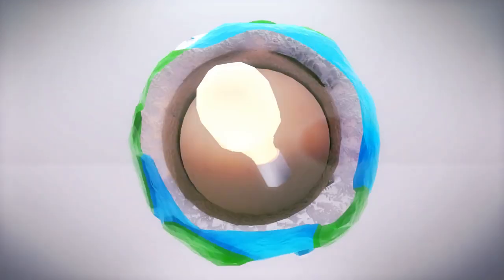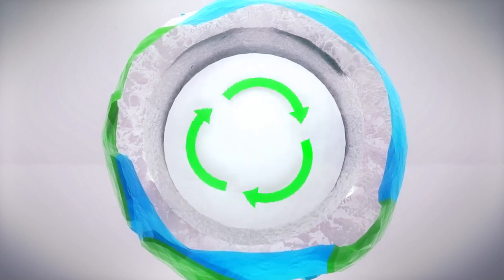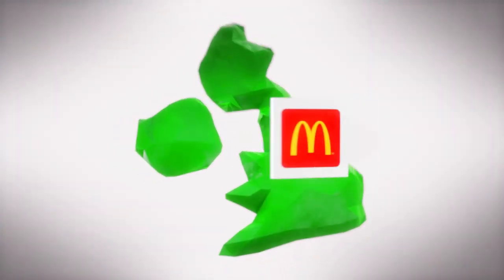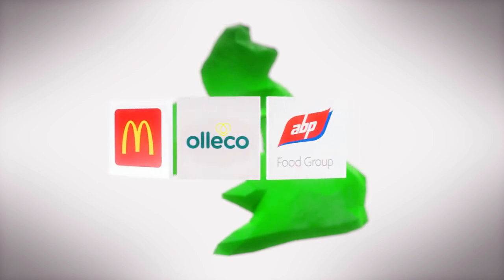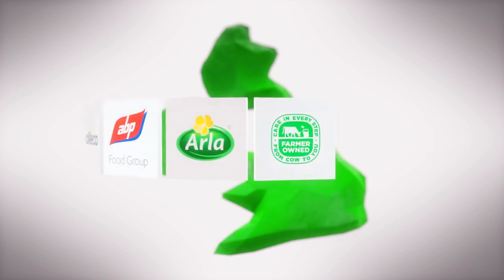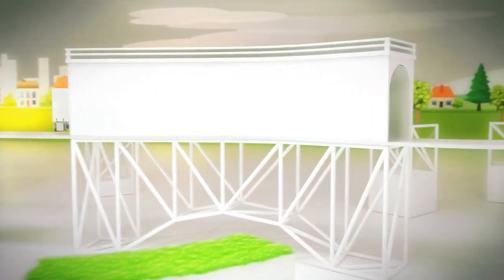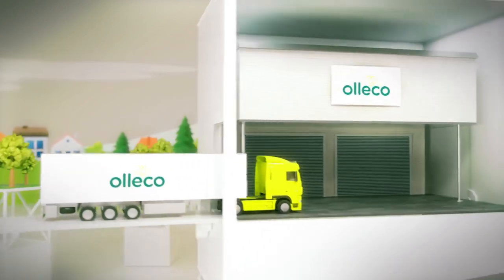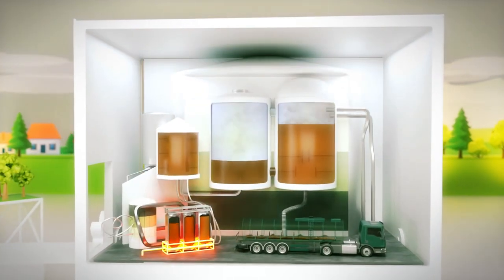McDonald’s, Olleco & Arla create a closed-Loop - Telling the circular story - Re-USE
Dec 6, 2018 - A key part of building a circular economy is the changes that businesses need to make. This short film tells the story of how Olleco, McDonald’s UK and Arla Foods UK work together to  “closed-the-loop”
– the core model of a circular economy.

Olleco supply quality cooking oils, recycle waste food into renewable energy and convert organic waste into green fuels.

I hope this video gets a little more exposure here on my channel!

About WASTERUSH :
Our Climate problems are caused by man-made Waste.
R. Buckminster Fuller once said:  "Pollution is nothing but the resources we are not harvesting. We allow them to disperse because we have been ignorant of their value."
ALL Waste has Value, and as soon as we seriously look for the Value of our Waste, we can clean up our Climate.